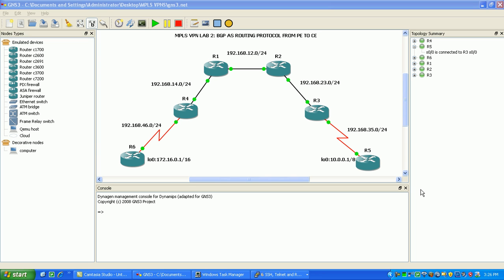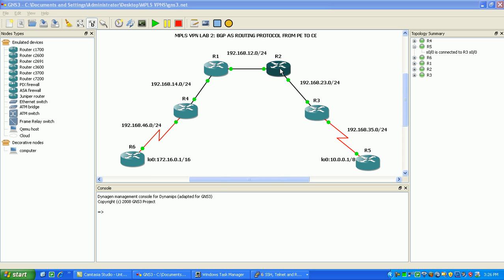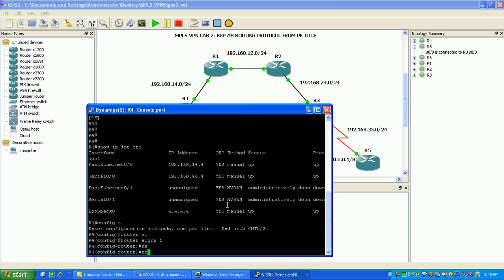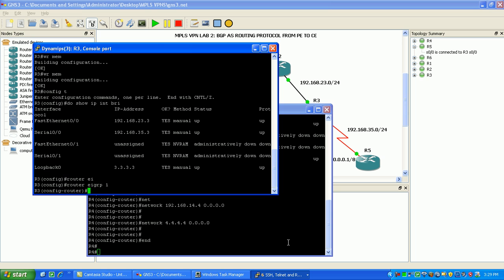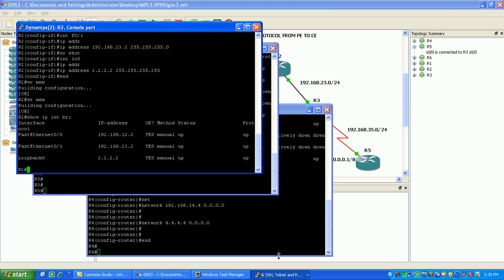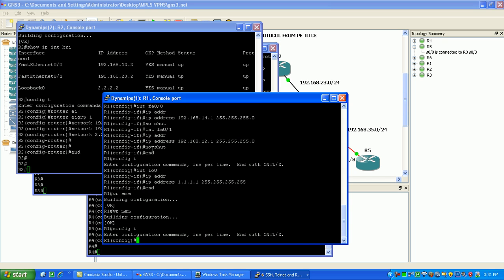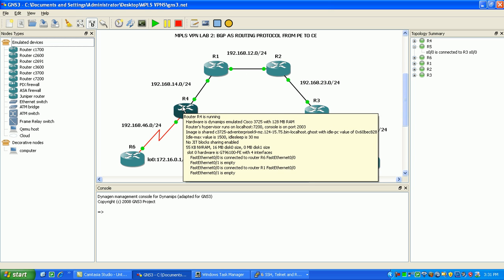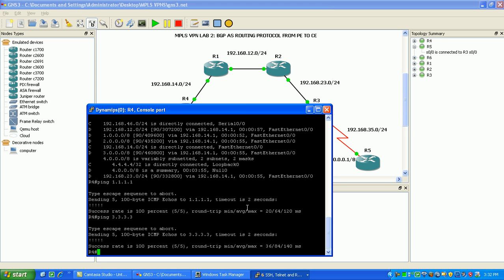MPLS VPN Lab 2 BGP from PE to CE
In this video I configure the following:

EIGRP as ISP Backbone routing protocol
MPLS over ISP Backbone
Multi-Protocol BGP
Virtual Routing and Forwarding (VRF)
External BGP from PE to CE
BGP allow-as in
BGP as-override
Explain BGP AS-Path Attribute in MPLS VPN